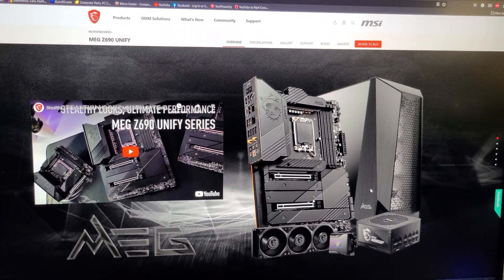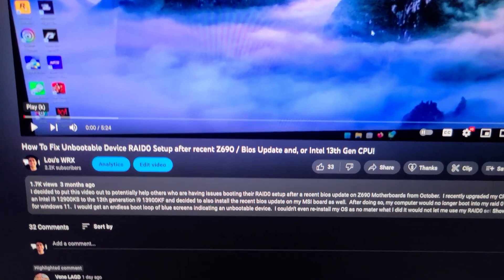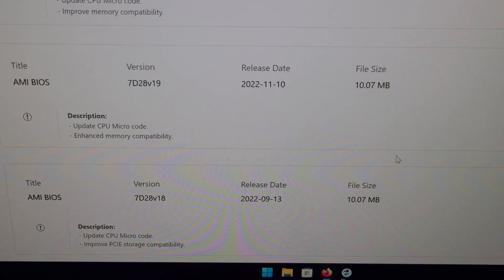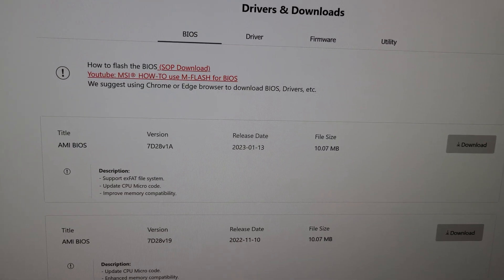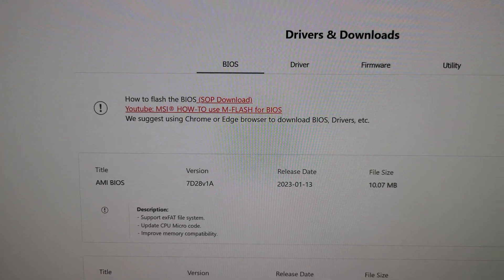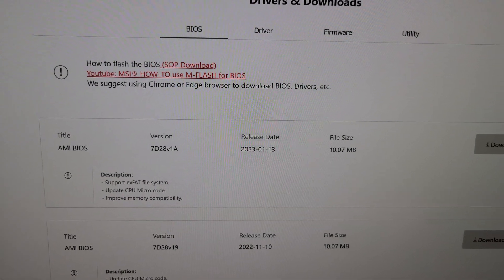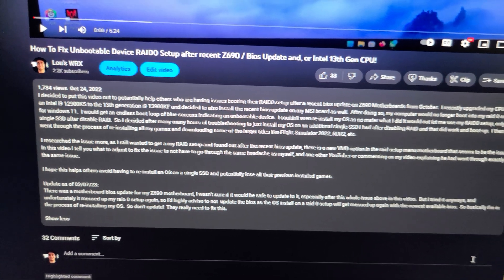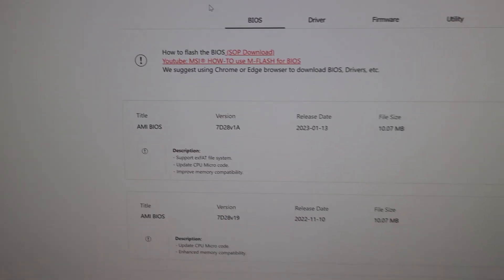Do not update BIOS on Z690 Motherboard if you are running a RAID0 setup (causes unbootable device)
About 3 months ago I had made a video about how a BIOS update on my MSI Z690 Unify motherboard that totally corrupted or messed up my the RAID0 setup on my board, and I talked about some way to possibly fix it.

Fast forward to today (02/08/23) there was another motherboard bios update that I was a bit leery about updating to, and unfortunately my suspicions were right, it does in fact corrupt the raid 0 setup on drives like the previous bios update did.   All I can advise to do, is DO NOT UPDATE your bios at all, especially if running a raid 0 setup on your motherboard unless you are installing a whole new OS on it, which is essentially what you'll have to do when updating the bios now it seems.

I hope this is helpful to some people out there.
**Update:
I want update on this as of 06/01/23, the MSI bios files that are now on MSI website no longer mess up raid 0 setups.  I would still backup your files though before updating, just I'm case.  But I did update my bios with the April 2023 update file, and everything worked as it should thankfully.